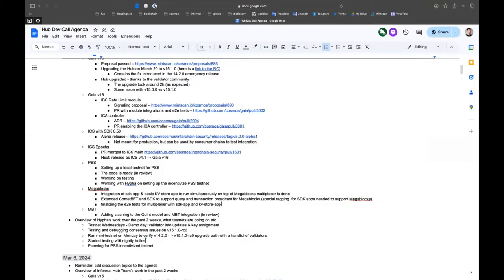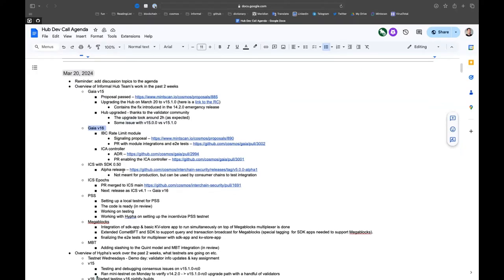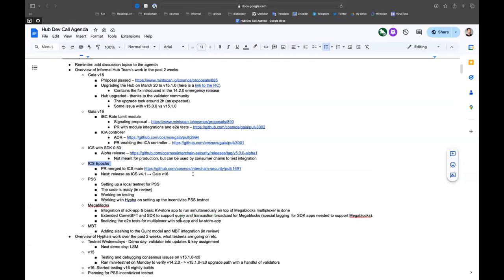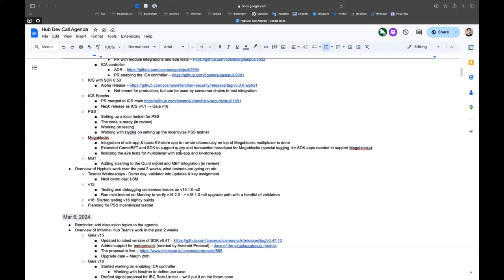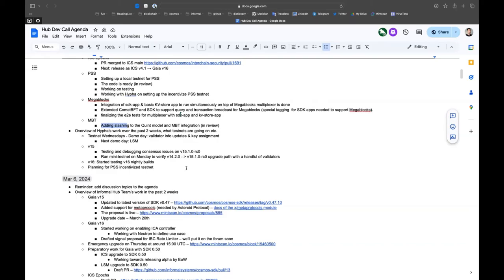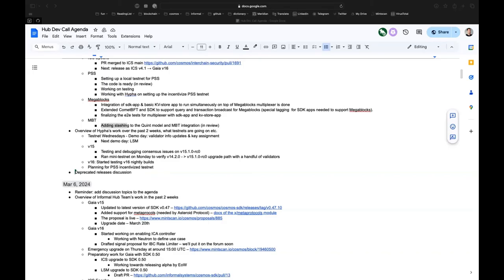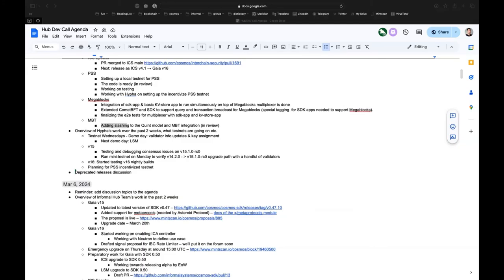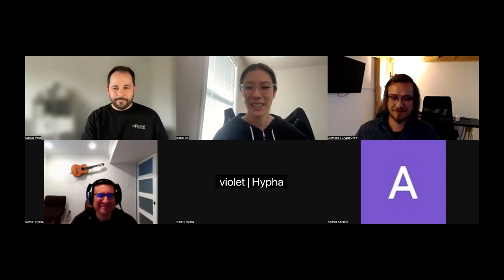Cosmos Hub Developer Call - 20 March 2024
Recording of the 20 March 2024 Cosmos Hub developer community call.

Like the rest of the interchain, engineering for the Cosmos Hub is decentralized with contributions from several developer teams. They meet fortnightly to discuss roadmap and development priorities.

► About the Cosmos Hub
The Cosmos Hub is home to the ATOM token, Interchain Security, and builders of Cosmos SDK, CometBFT, and IBC. It serves as the economic hub and service provider to other chains in the interchain.

Built with the Interchain Stack, the Cosmos Hub is a leading Proof-of-Stake (PoS) blockchain.